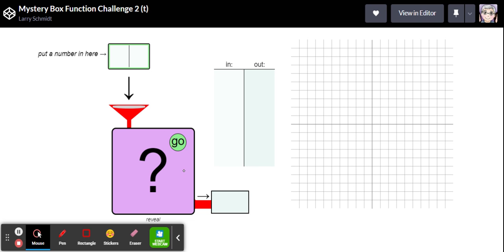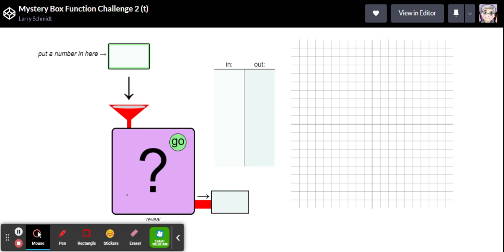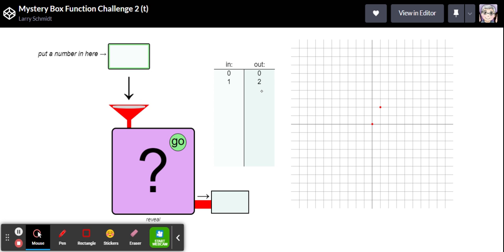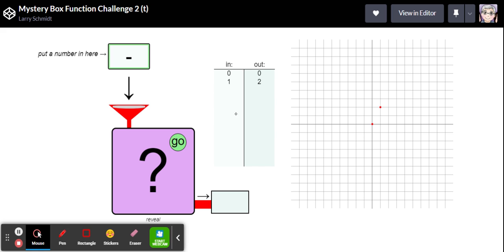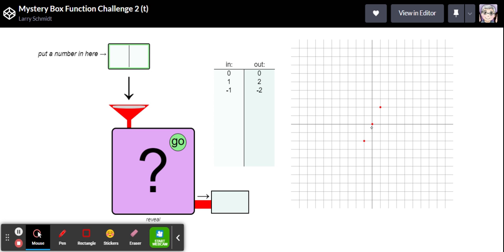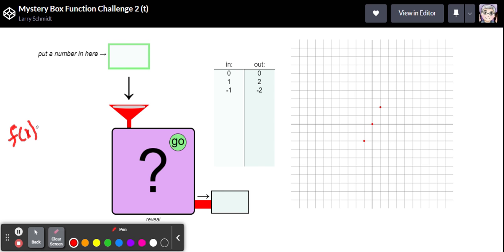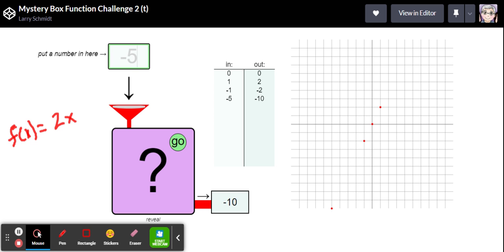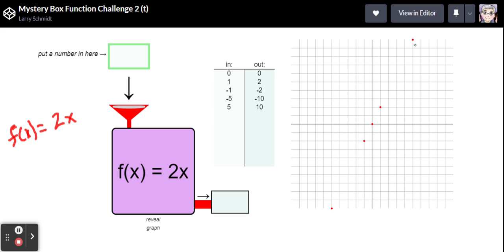Mystery Box Function Challenge 2